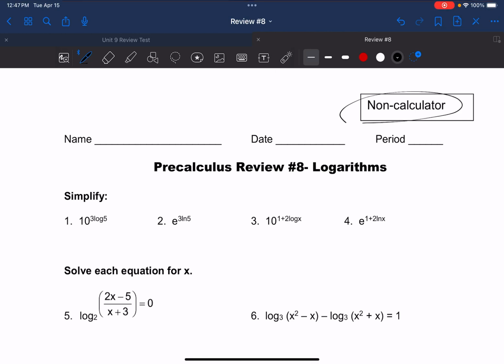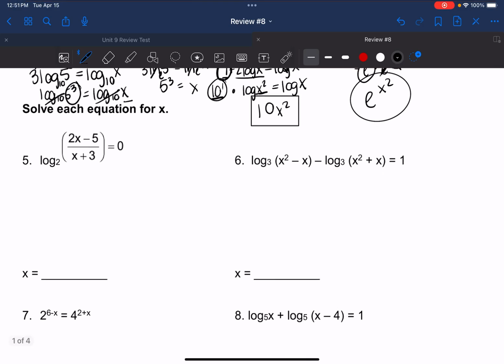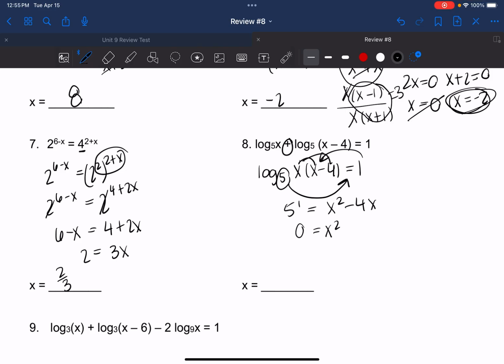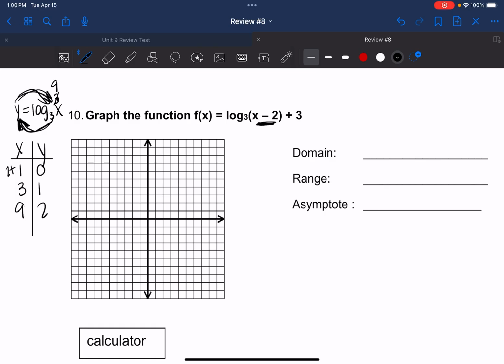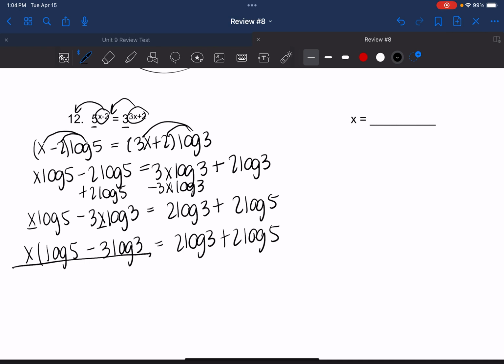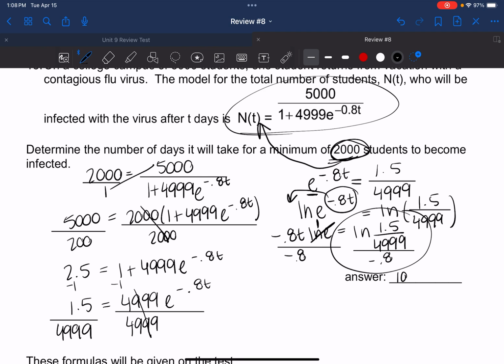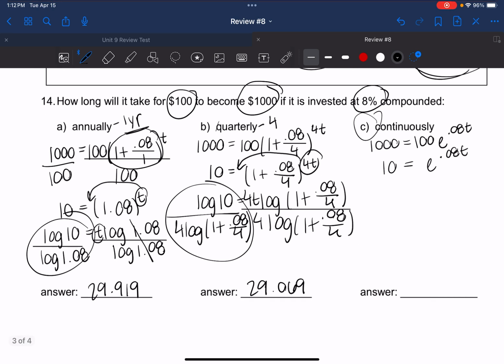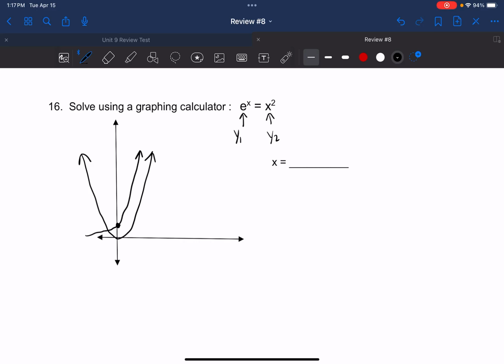Unit 8 Logarithms Review